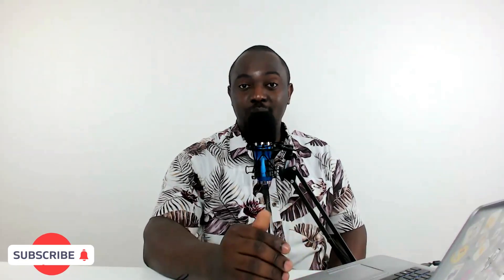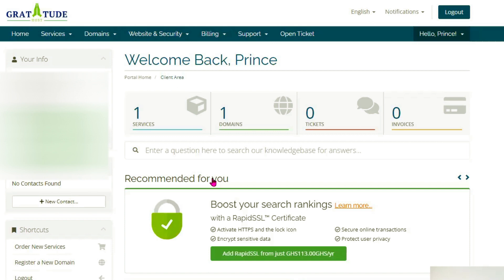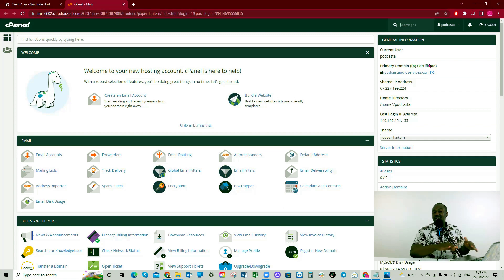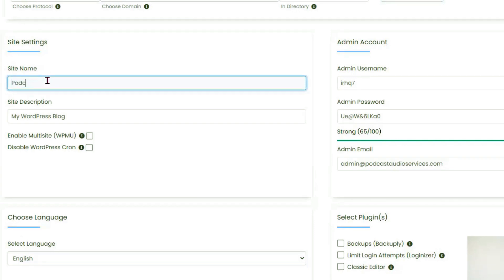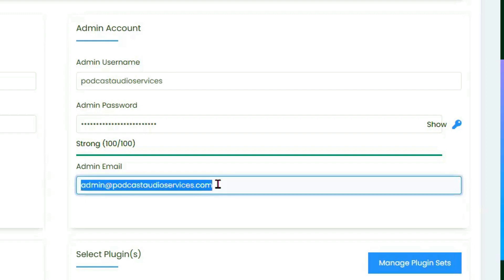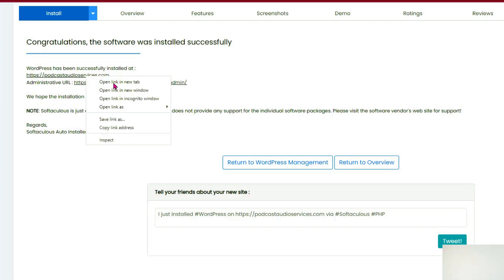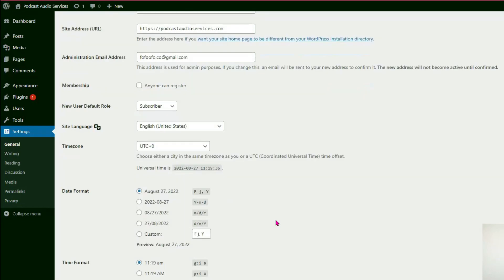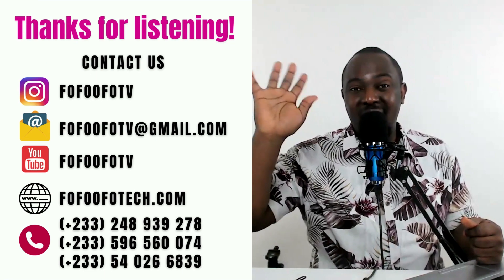How to Install SSL and Wordpress on our Drop Servicing Business Website in Ghana | Part 2.3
👇Buy Cheap Domain and Hosting from Gratitude Host

In this tutorial I will show you how install SSL Certificate and wordpress on our hosting.

Drop servicing is a model similar to drop shipping in its essence. You sell something created by someone else - either your product or service provider. The primary difference between these two models is that drop shipping deals with physical products, while drop servicing is all about tangible or intangible services.

Are you in Ghana right now stuck and trying to do something for yourself? if thats the case i will higly suggest you look into dropserviceing.

My name is Kwame Twumasi from fofoofotv and in this tutorial video tutorial.